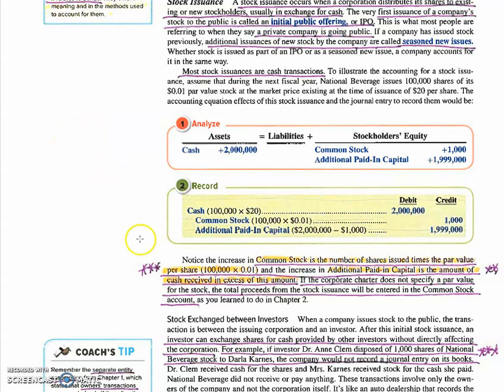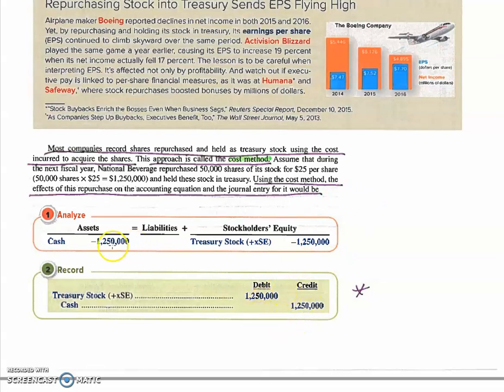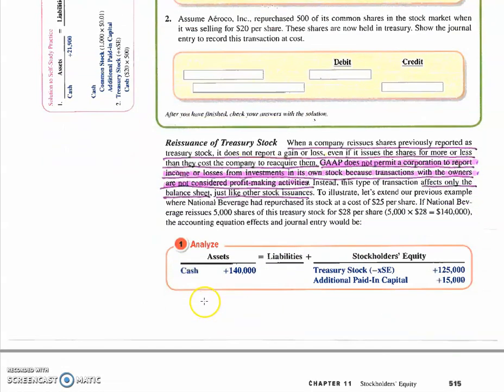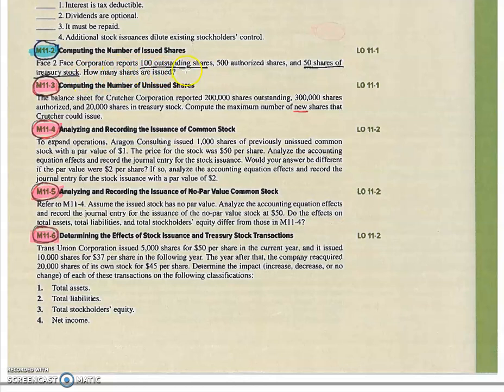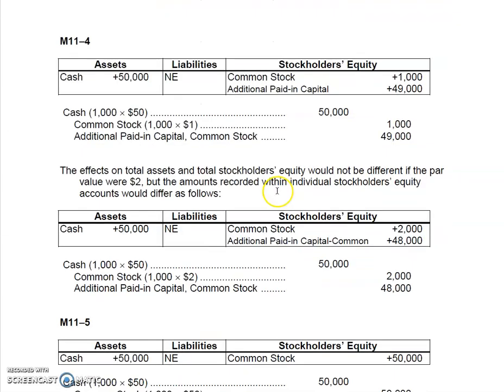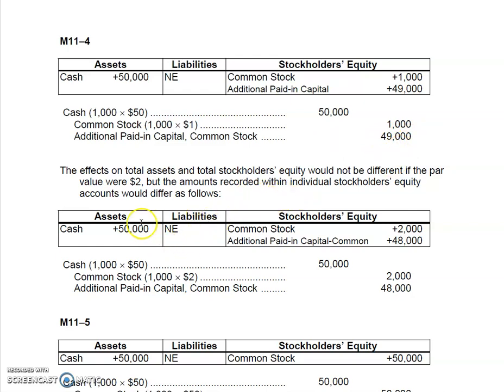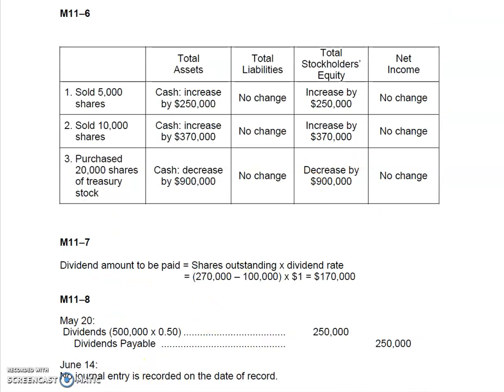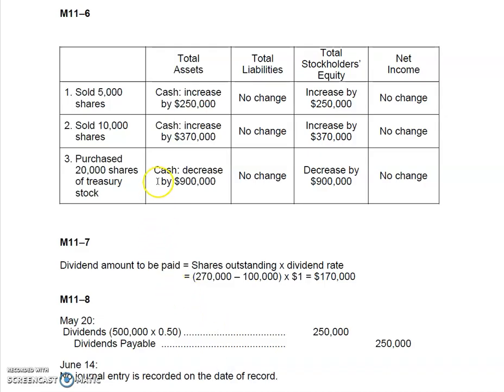Financial Accounting Chapter 11 Stockholders' Equity Video 3